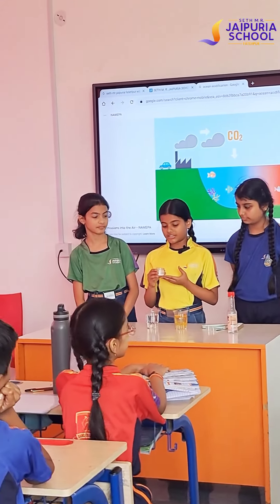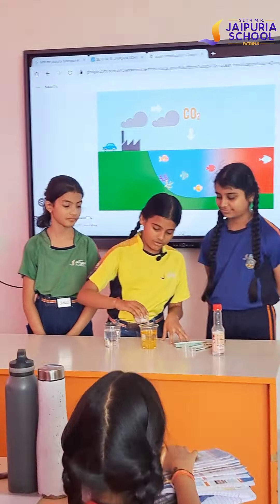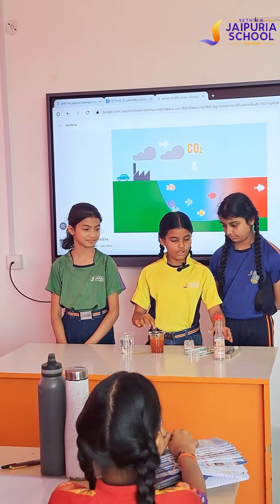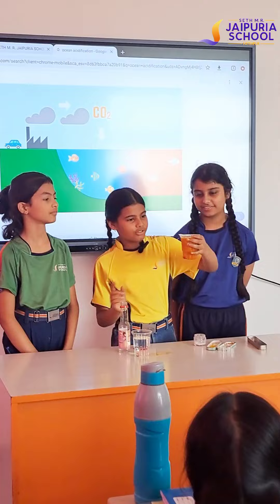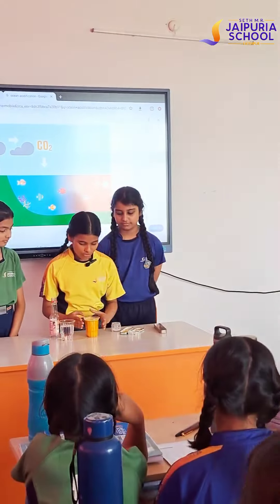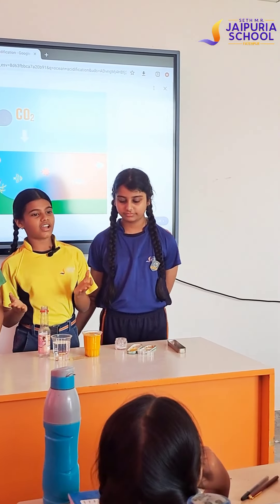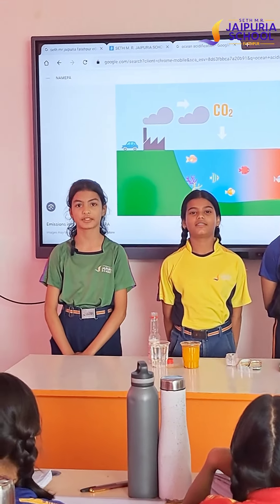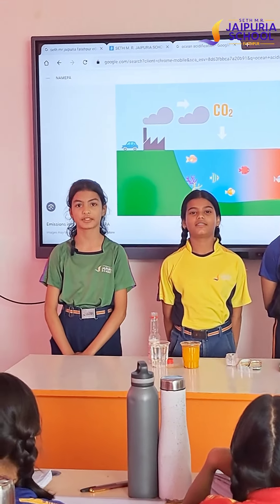Experimental learning for Ocean Acidification.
“Earth provides enough to satisfy every man's needs, but not every man's greed.”-Mahatma Gandhi*